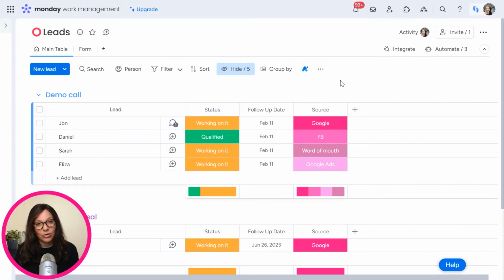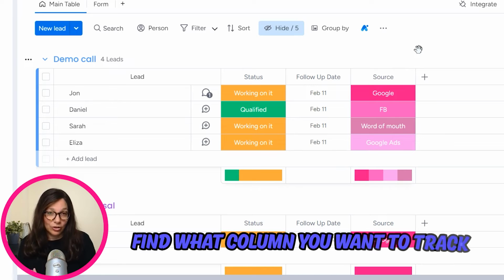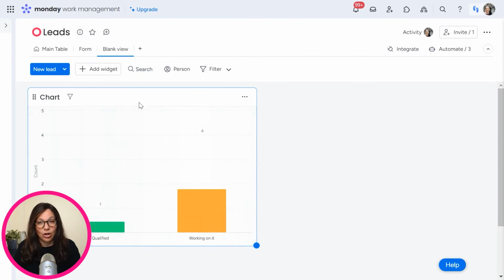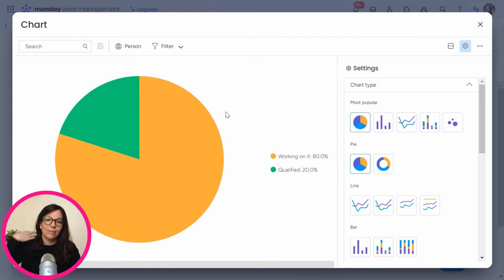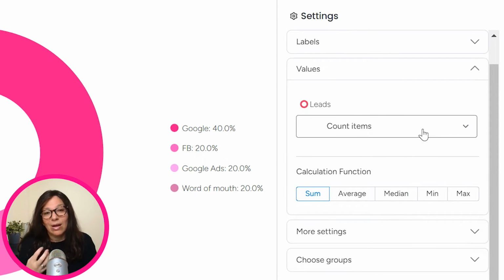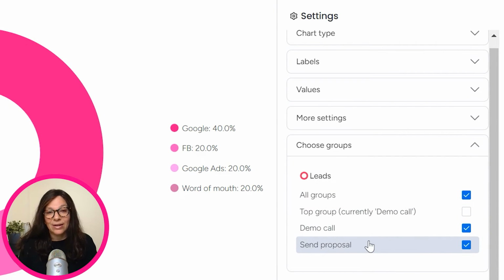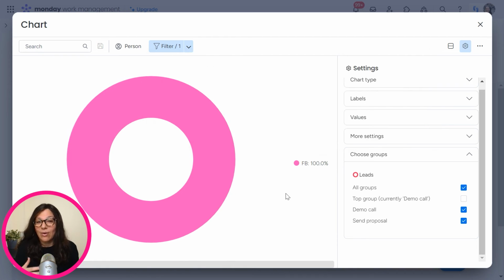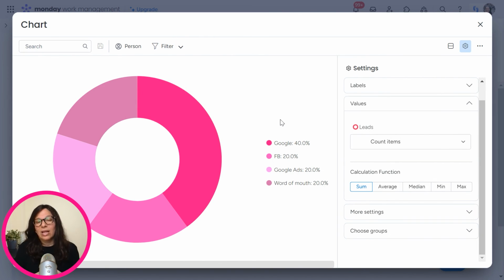Level Up Your Data Analysis: Step-by-Step Pie Chart Tutorial in monday.com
In this step-by-step monday.com dashboard tutorial, we'll show you how to use a pie chart for your dashboards on monday.com. This powerful data analysis tool will help you visualize and understand your data in a whole new way. Whether you're a beginner or an advanced user, you don't want to miss this tutorial on leveling up your data analysis with monday.com's pie chart feature!

*FREE RESOURCES*

*RELATED SEARCHES*